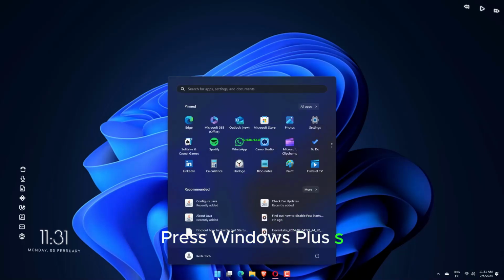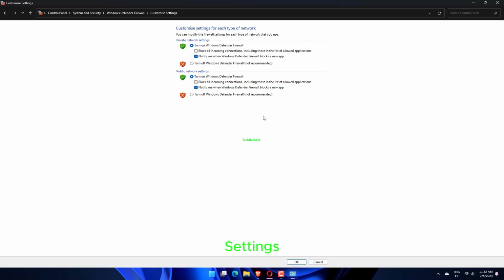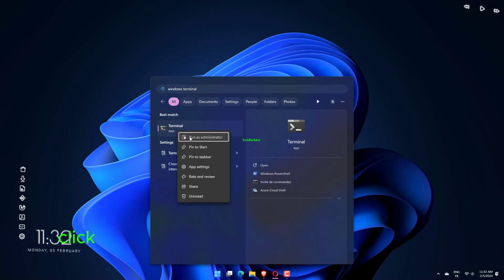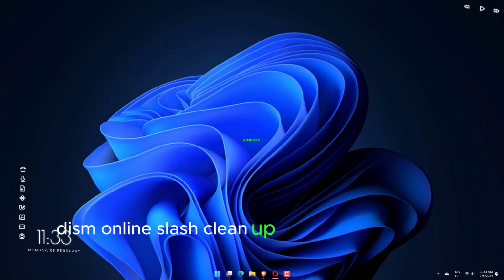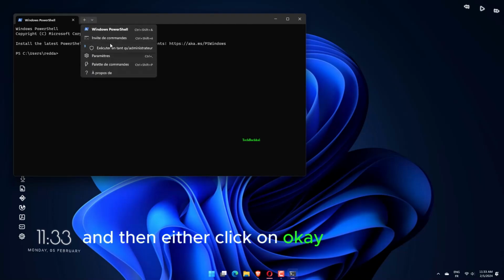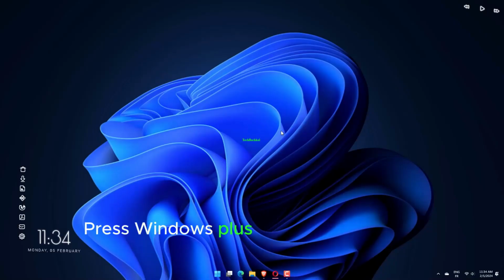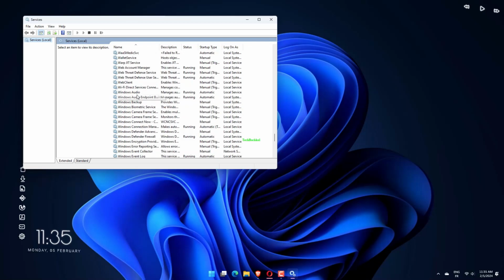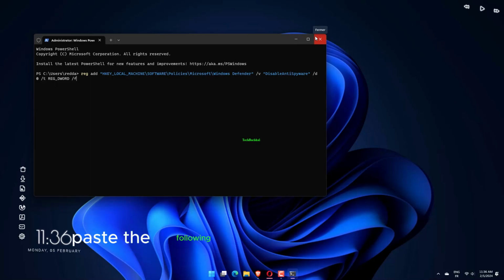4 FIX: Windows Filtering Platform has blocked a connection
Stumbling upon the roadblock of "Windows Filtering Platform has Blocked a Connection" on Windows 11? Fear not, solutions are here! Join us in this video as we unravel the reasons behind this network obstacle, providing step-by-step guidance to unblock your connections.

🔍 Decoding the Network Barrier:
Understand the intricacies of the "Windows Filtering Platform has Blocked a Connection" on Windows 11. From firewall misconfigurations to application conflicts, we dissect the factors causing this networking hurdle.

🎥 Proven Solutions Unveiled:
Follow along with our comprehensive troubleshooting guide as we navigate through fixing the connection blockage on Windows 11. Whether it's adjusting firewall settings or resolving application conflicts, we've got you covered for a seamless networking experience.

00:00 Intro
00:10 Disable the Firewall
00:44 Run DISM Tool
01:29 Perform a quick SFC Scan
02:06 Restart Windows Security Center
03:00 Outro